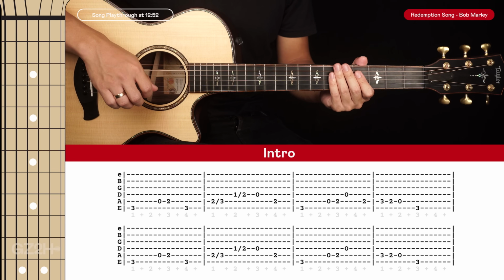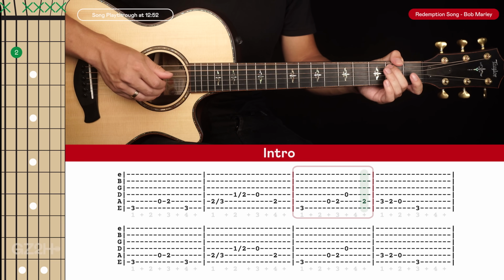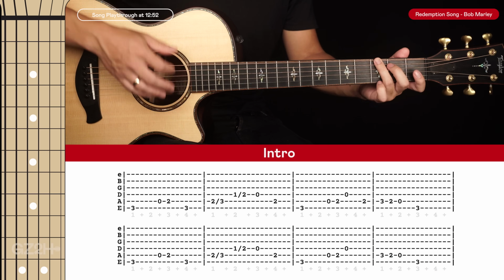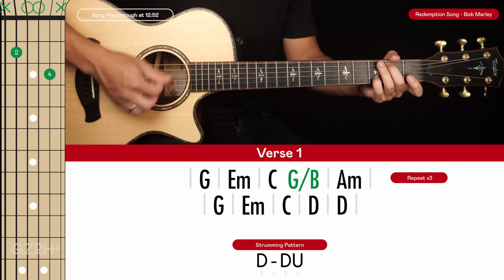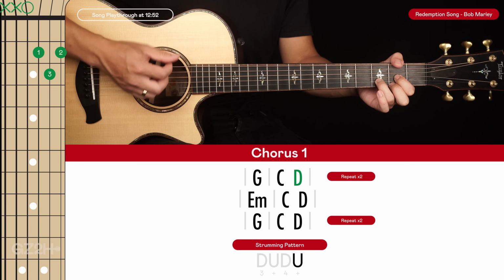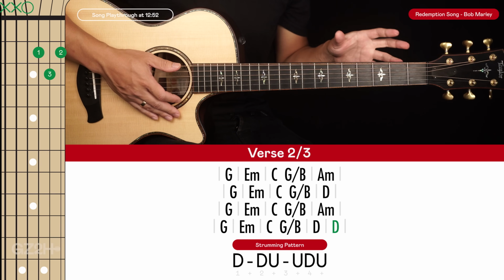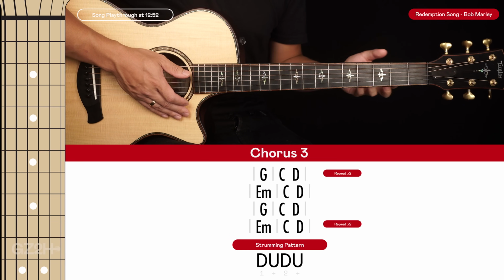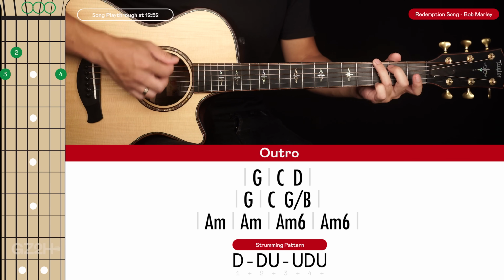Redemption Song Guitar Tutorial Bob Marley Guitar |Chords + Strumming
Welcome to this fun guitar tutorial, where we explore the soul-stirring rhythms of Bob Marley's "Redemption Song." This comprehensive lesson is perfect for beginners , offering a step-by-step guide to the iconic intro, all the essential chords, and the distinctive strumming patterns that give this classic its timeless appeal. This song, known for its empowering lyrics and its status as Marley's final single before his death, resonates with listeners worldwide. So grab your guitar, and let's bring the spirit of Bob Marley's music to life!

00:00 LESSON PREVIEW
00:48 INTRO RIFF
04:08 VERSE 1 CHORDS
07:09 CHORUS 1 CHORDS
08:42 VERSE 2/3 CHORDS
09:24 CHORUS 2 CHORDS
09:32 BRIDGE CHORDS
10:42 CHORUS 3 CHORDS
11:08 OUTRO CHORDS
12:52 SONG PLAYTHROUGH